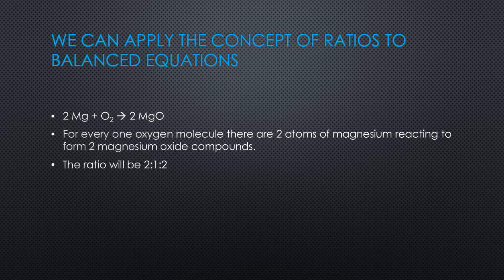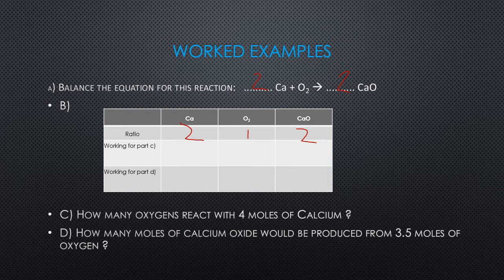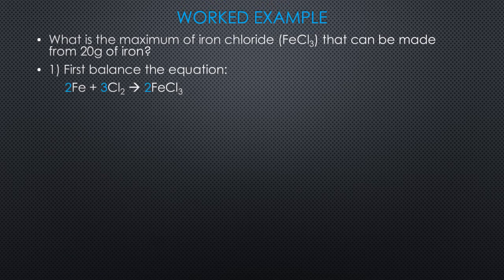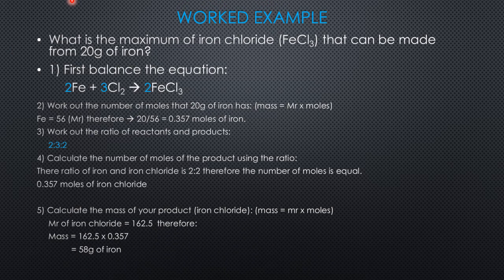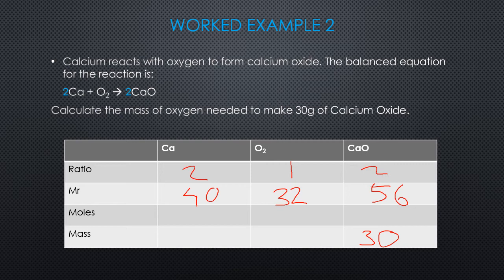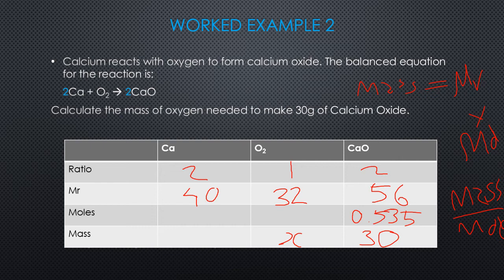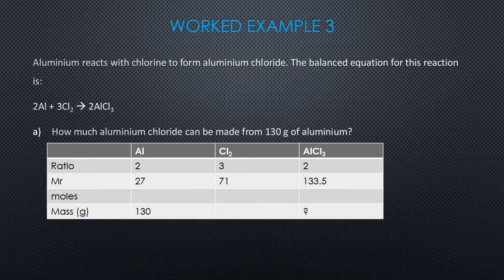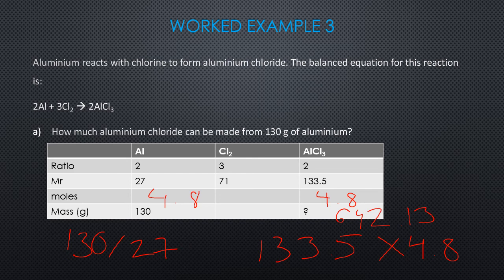Balancing equations, Reactants and Products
C4 Lesson 3